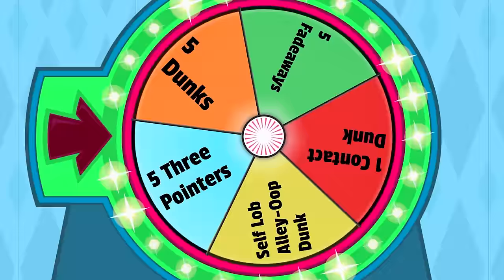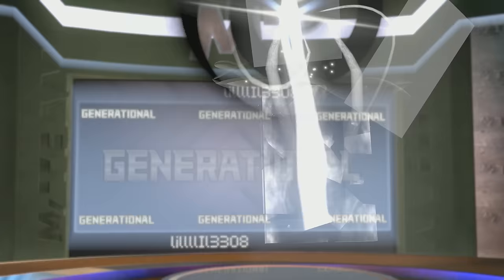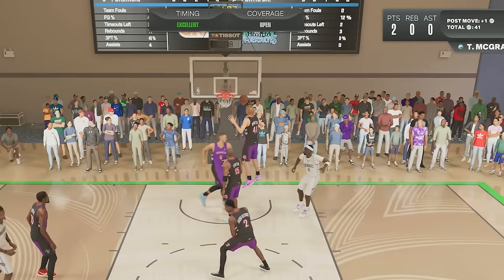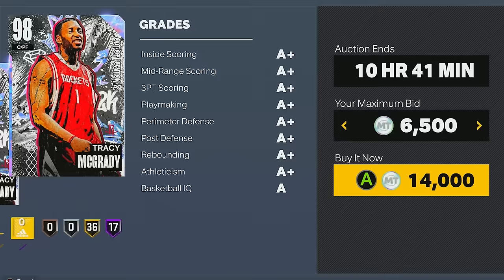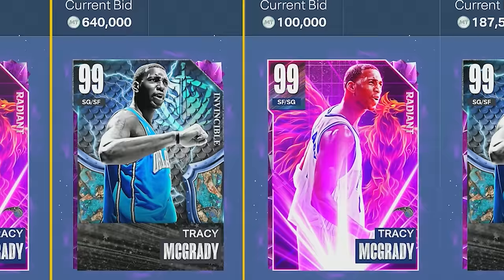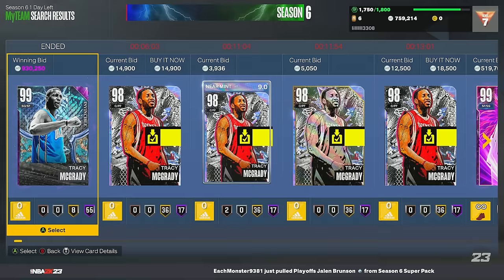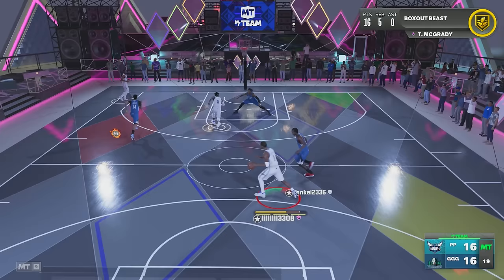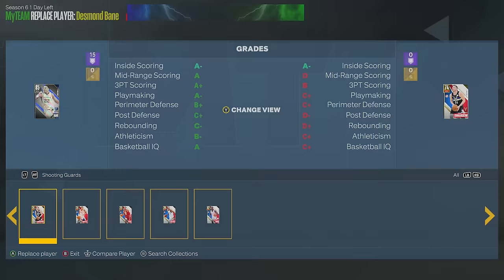I Upgraded Tracy McGrady Every Dunk I Scored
In this video, Every Challenge I complete I get to Upgrade a Tracy McGrady Card from the Amethyst, Diamond, Pink Diamond Galaxy Opal to the 99 Overall dark matter invincible. But if I don't complete any challenge I have to toss up invincible as a snipe for 500 MT!